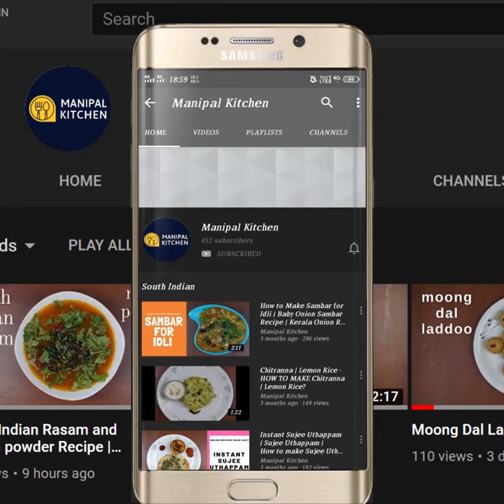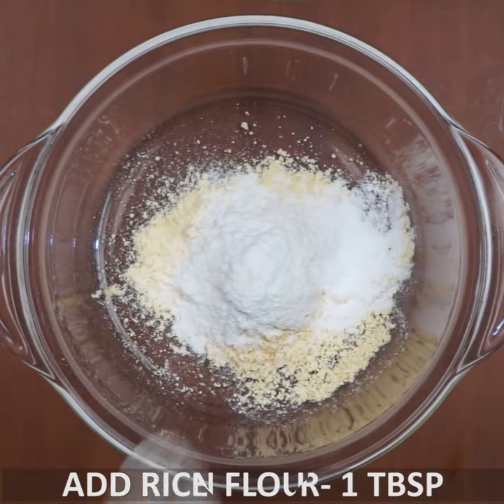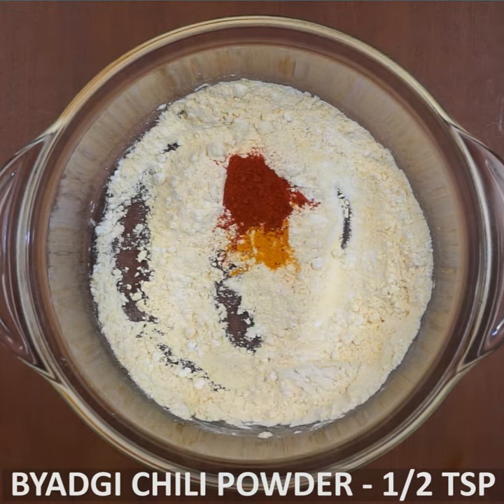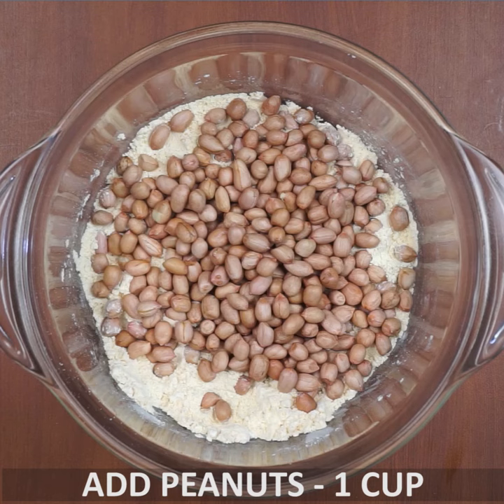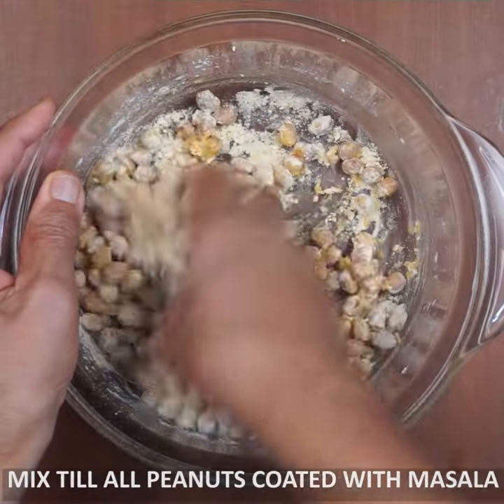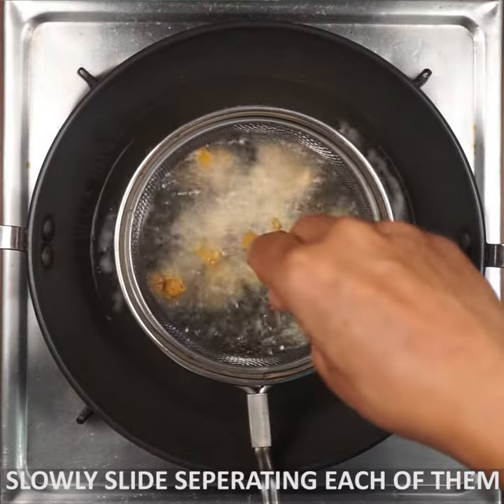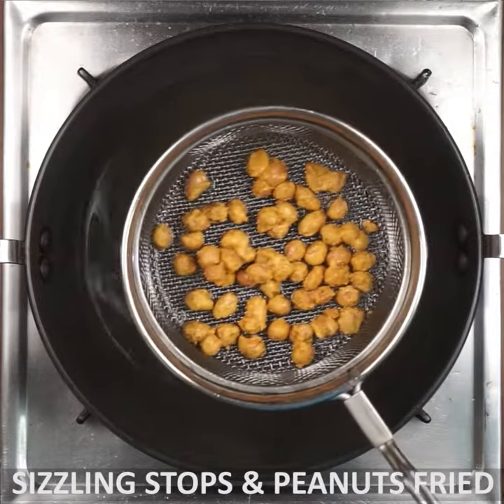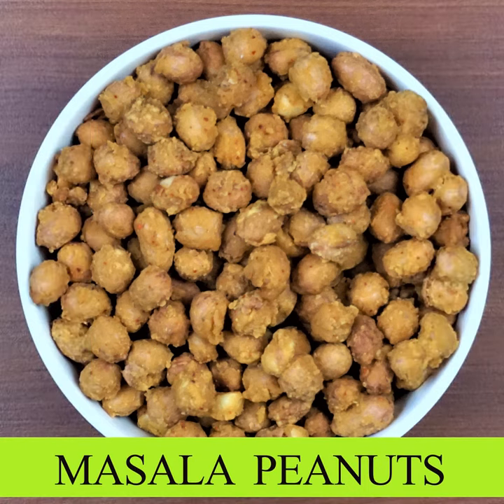Haldiram Style Garlic Masala Peanuts |Manipal Kitchen |English Sub-Titles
Peanuts in english is kadlekai in kannada and shenga in marati and also called "badavara badami" in kannada.  It is used in so many masala gravy and also in savory items and also to garnish as well.  I would like to put up my version of "masala peanuts"  which simply resembles "Haldiram masala peanuts" !!.  Here goes the recipe.
INGREDIENTS:
1. Beasan atta - 1/4 cup
2. Rice atta - 1 tbsp
3. Corn flour - 1 tbsp
4. Turmeric powder - 1/8 tsp
5. Byadgi chili powder - 1/2 tsp
6. Ginger-garlic paste - 1/4 tsp
7. Cooking soda - a pinch
8. salt - 1/4 tsp
9. Peanuts - 1 cup
10. Raw Cooking oil - 1 tsp
11. Water to sprinkle - 2-3 tbsp ( as needed)
12. Cooking oil - 1 cup to fry (approx)
PROCEDURE: To a bowl add besan atta, rice atta and corn flour and mix with a spoon till combined.  Add turmeric powder, byadgi chili powder, ginger garlic paste, cooking soda, salt and mix well with hands till combined.  Add raw peanuts , cooking oil 1 tsp only and mix well till combined.  Add a few drops of water till combined. Sprinkle 1 or 2 tbsp of water and mix well till coated  and keep it aside for about 5- 10 minutes.  If very thick and can not drop the coated peanuts separately in oil add few drops of water and adjust.  Keep a pan with 1 cup oil in it on medium flame and on heating, place a meshed spatula in oil and drop masala coated peanuts in it one by one in small lots and adjusting the flame, fry til crispy till sizzling sound stops.  Transfer to a colander straining it oil free on tissue paper.  Store it in airtight container and remains fresh for a month.  Enjoy with a cup of tea/coffee !!Yum yum!!